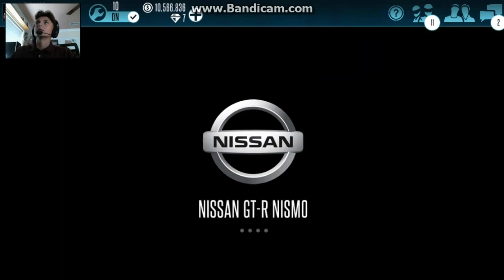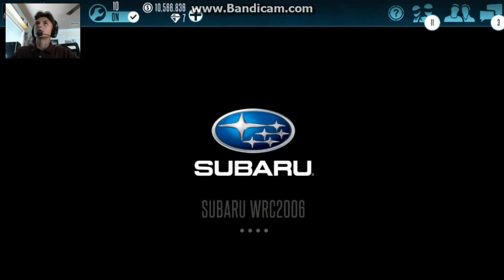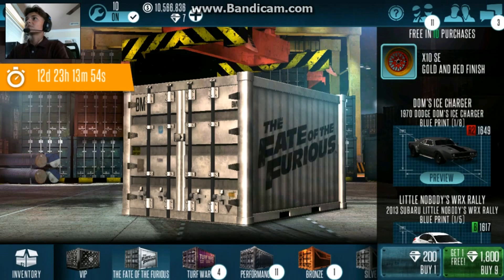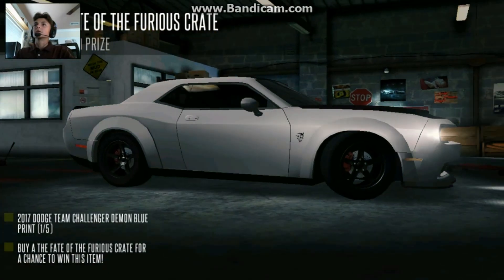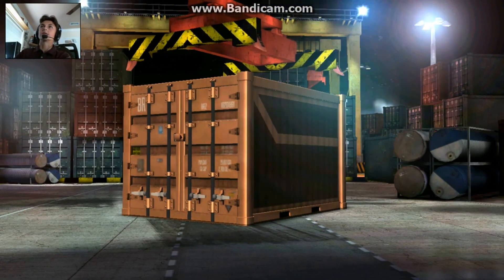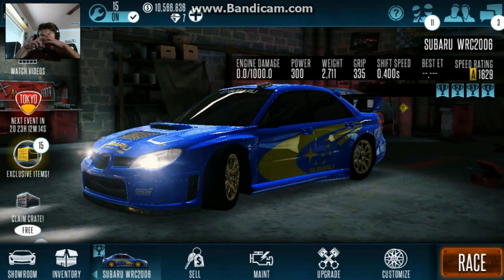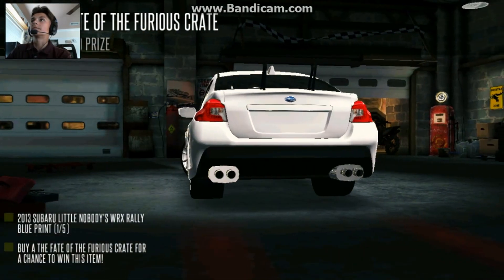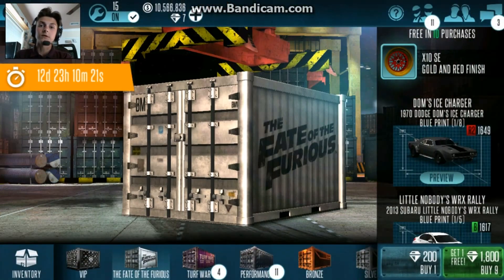NEW FATE OF THE FURIOUS UPDATE REVIEW!! (Facecam Included)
READ -
I forgot to include that in the new update, runs on the test track are free! Meaning they take no boost or damage! Thanks Carbonated!